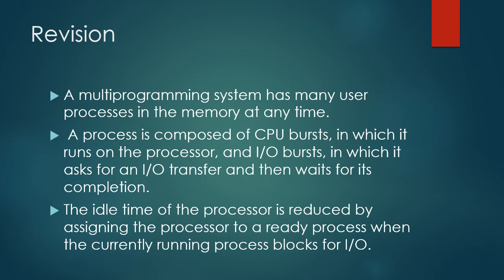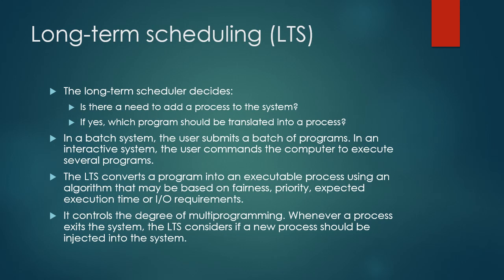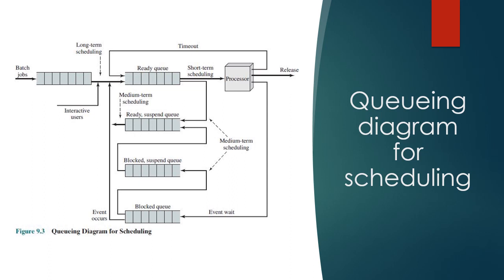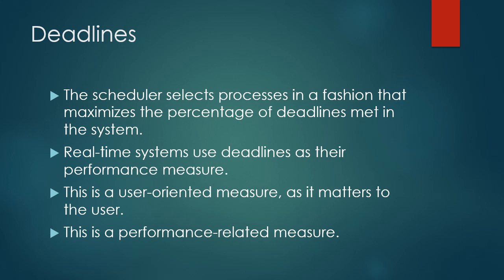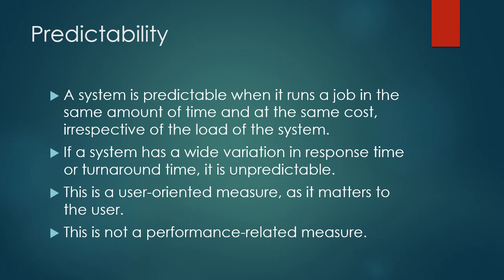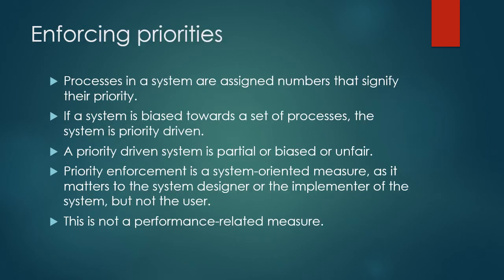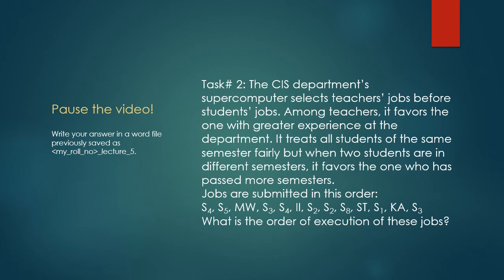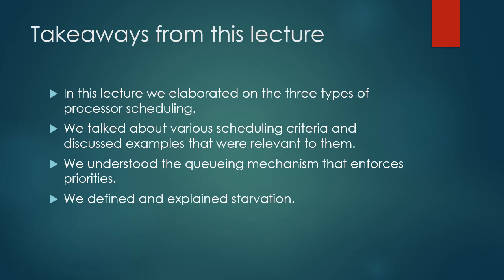OS Lecture 5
CPU scheduling